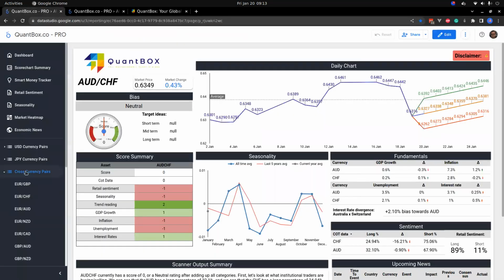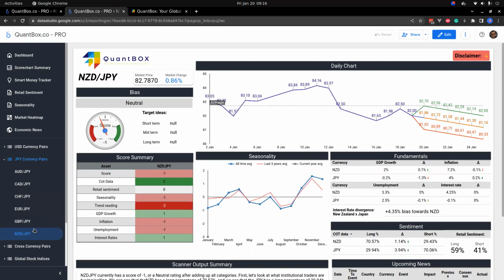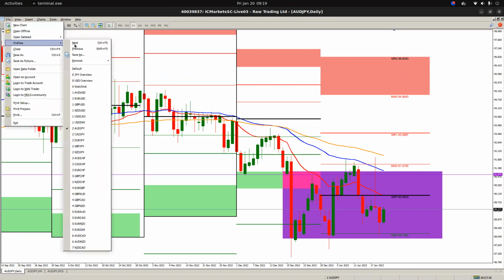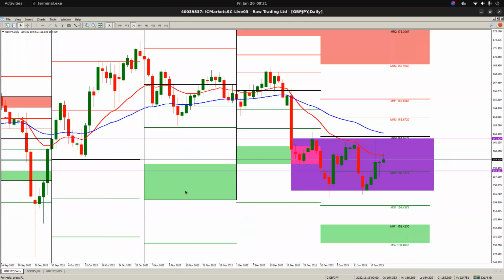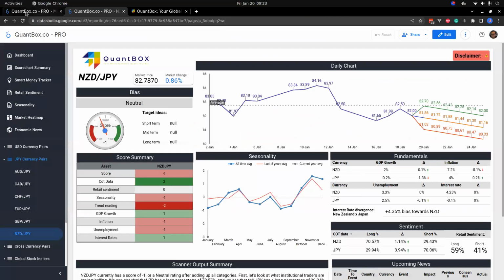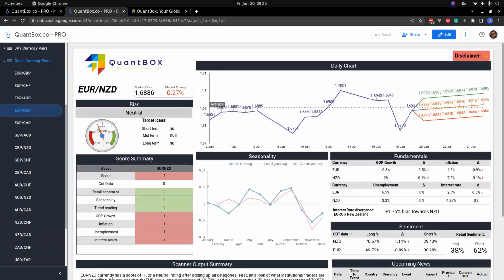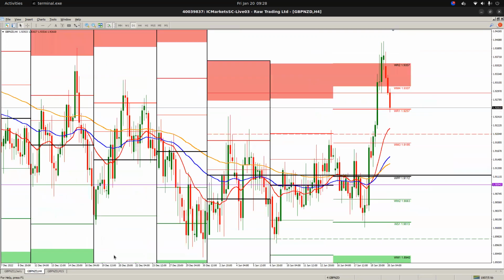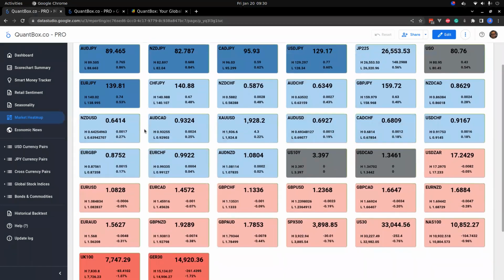QuantBox Daily London brief Friday January 20 2023